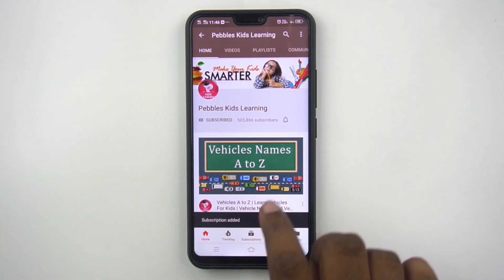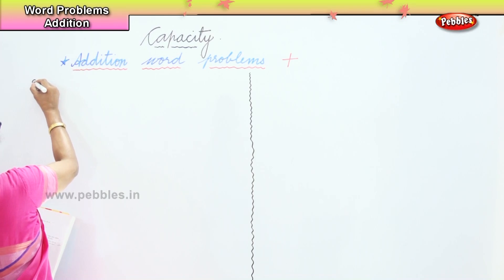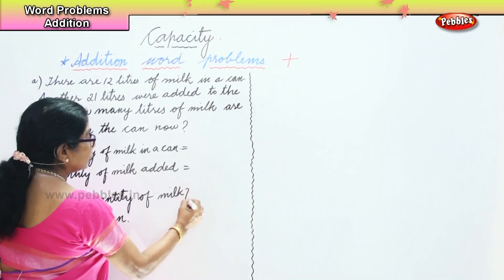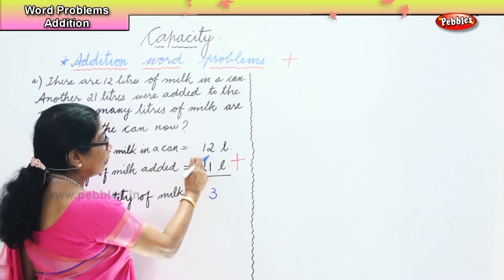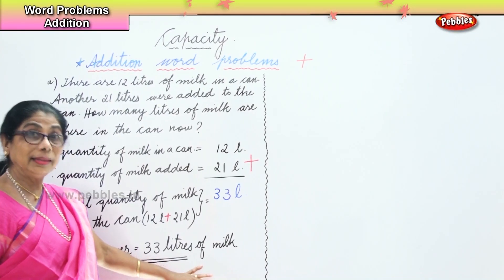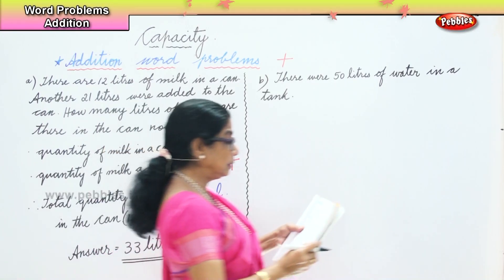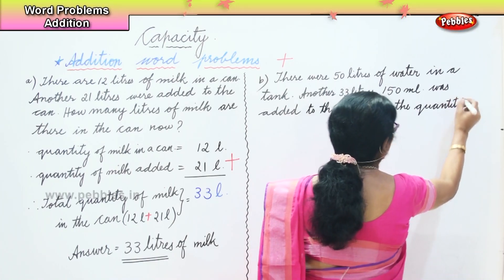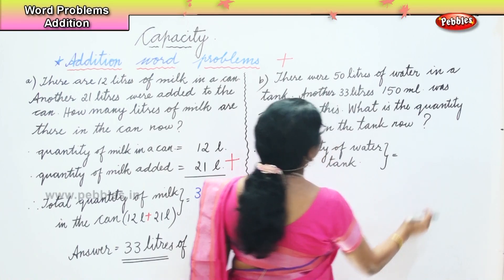Learn basic of mental Maths for beginners | Capacity- Word Problems Addition | Maths Tricks